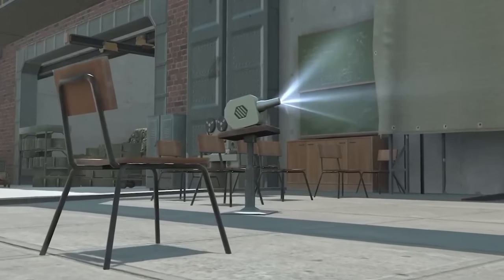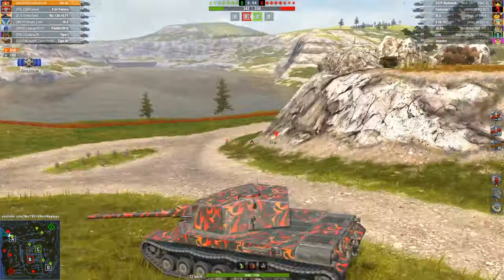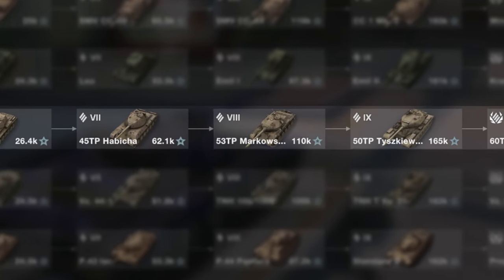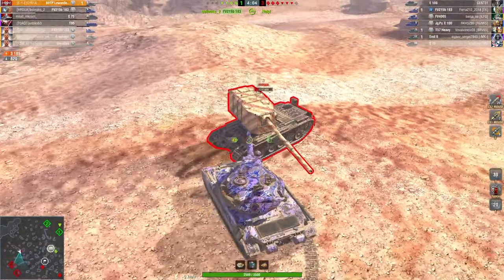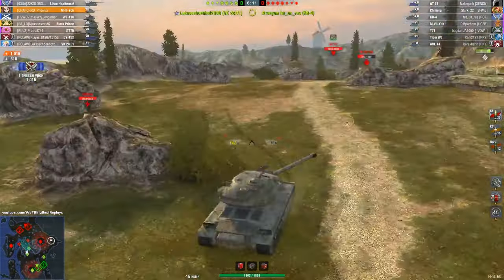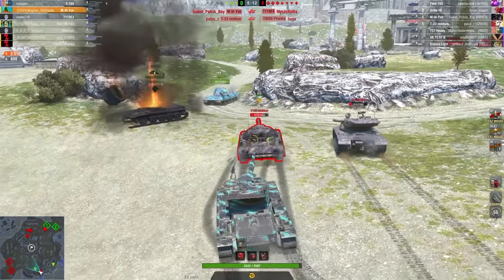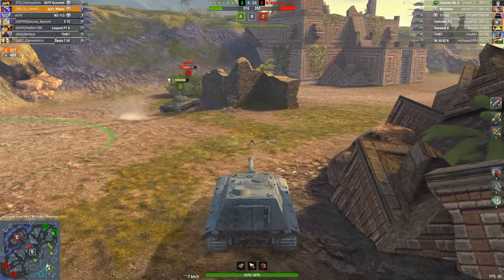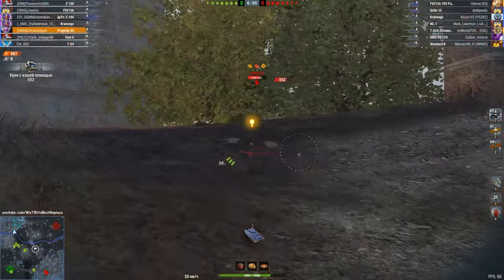This Are The Best Tanks for Newbies in WoT Blitz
Are you new to World of Tanks Blitz and don't know which tree of tanks to upgrade?

Watch the video to the end and you will find a great line of tanks for yourself!
🥇 My account on EU: SweatchMan
📺 Preview: Adobe Photoshop
🎥 Video: Final Cut Pro X
🎞 Replays: SweatchMan
🔊 Sounds: SoundQ
💻 Device: MacBook Pro 13 m1 8/256

Timecodes:
0:00 Intro
0:45 Type 71
4:11 60TP Lewandowskiego
7:06 M VI Yoh
10:36 Jg.Pz E100
13:11 Progetto 65